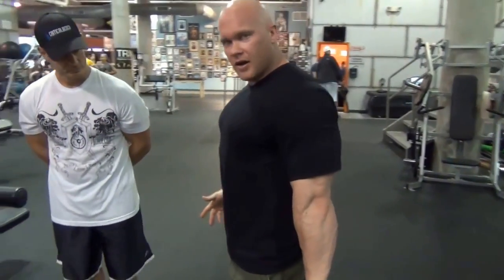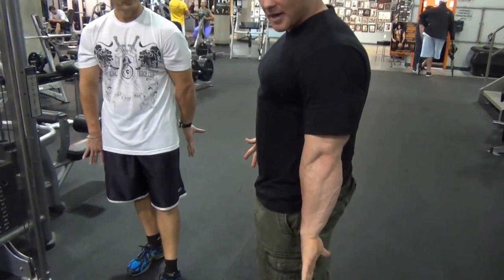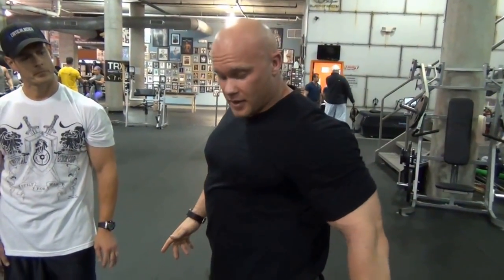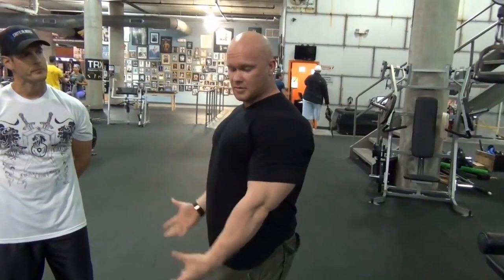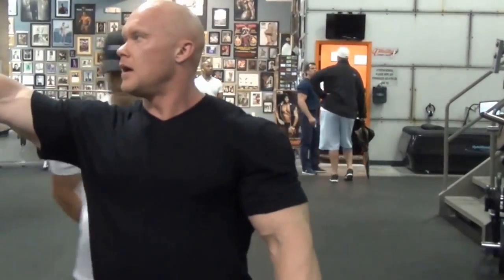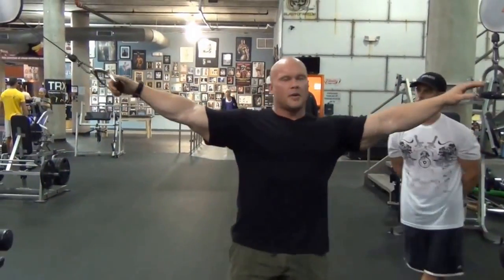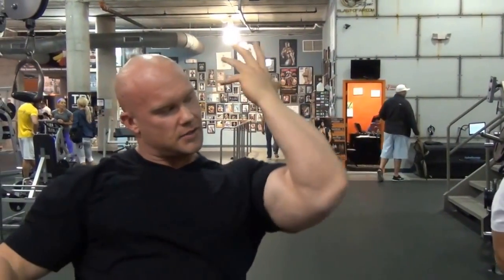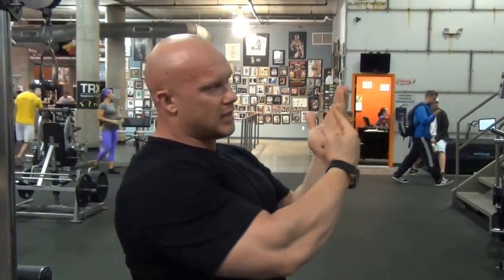Ben Pakulski: Optimally Stimulating Your Biceps Through the Strength Curve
Ben Pakulski discusses how to develop awesome biceps with this exercise AND tells you how to train your biceps more completely!

The 5 BEST Carbs for a FLAT Belly…Yours FREE!